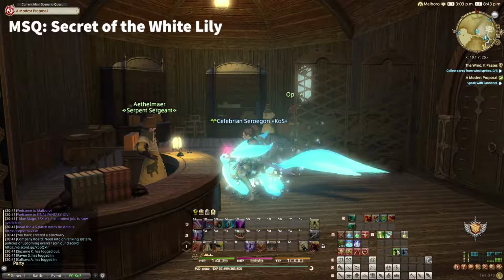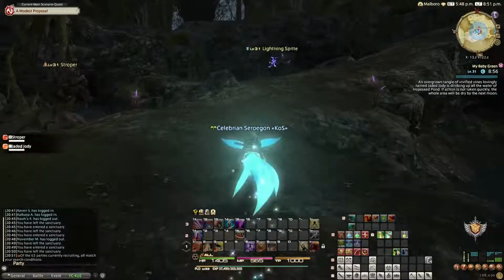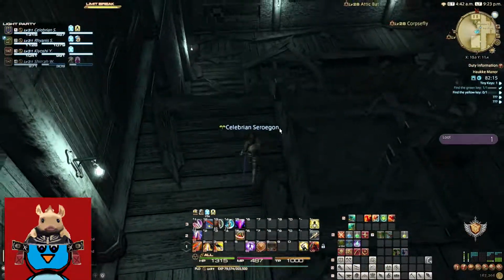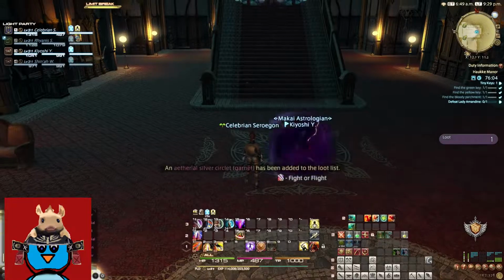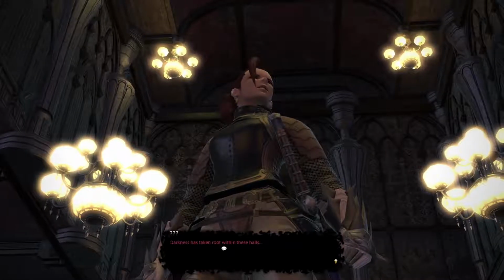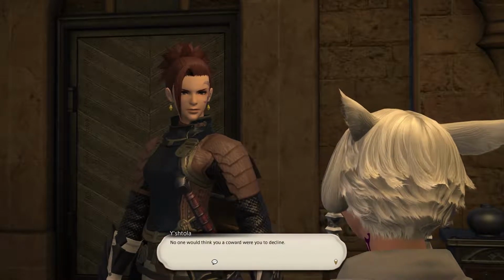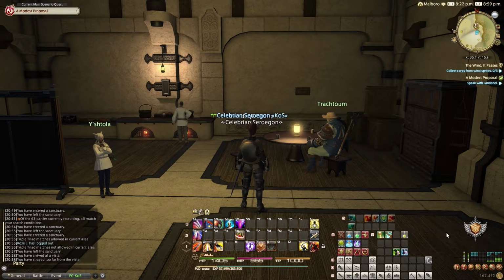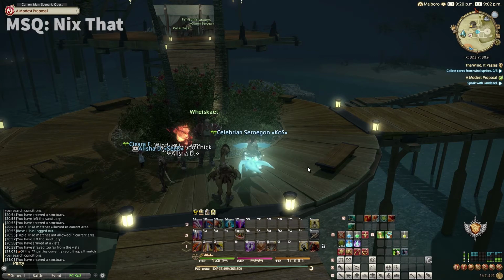Final Fantasy XIV - Playthrough Part 23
Unfortunately when I originally recorded this video, some sort of issue, that I could not have predicted appeared, and the frame rate dropped considerably for no apparent reason.

I have found a solution to remedy this problem, and hopefully I don't have this problem again!

This said, in this video I continue with the MSQ  - which includes a dungeon (I re-recorded this) - and some side quests.